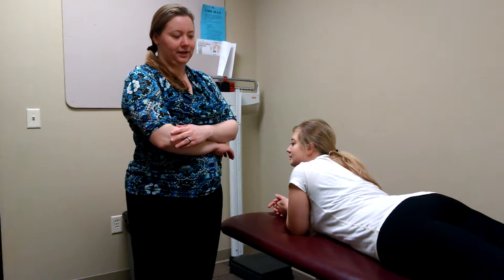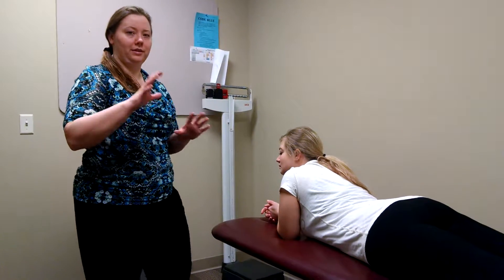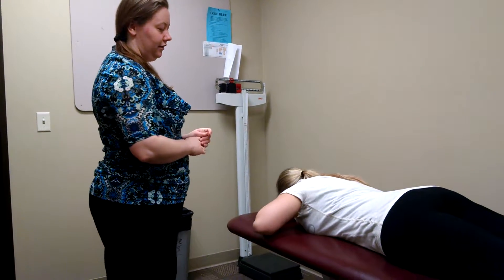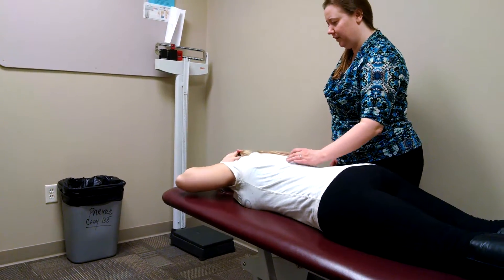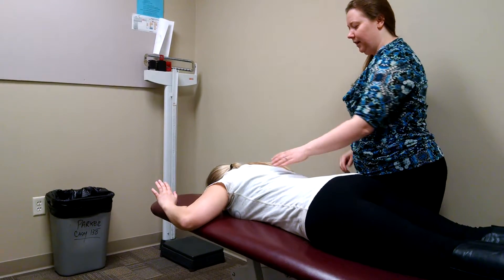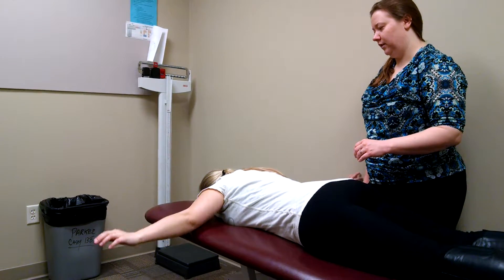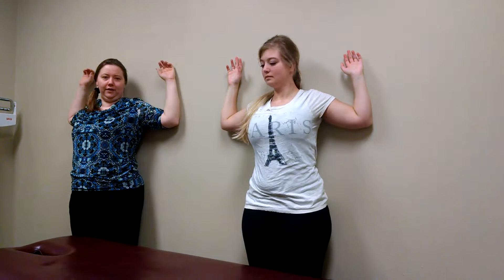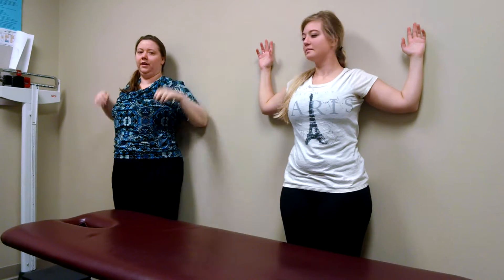Prone Position Middle and Lower Traps Wall Slide Exercises